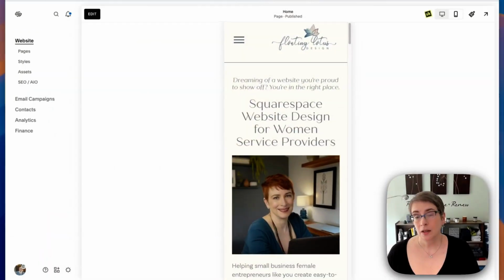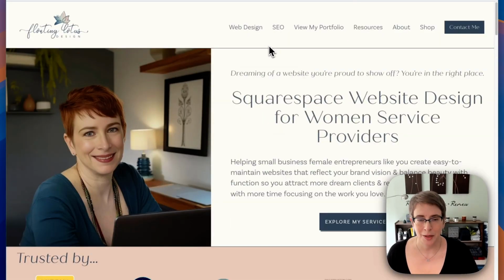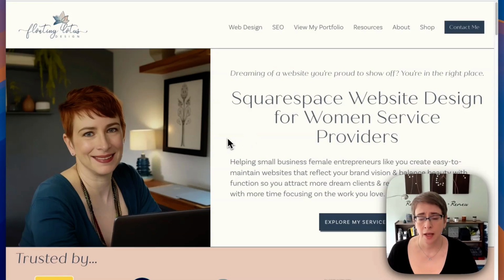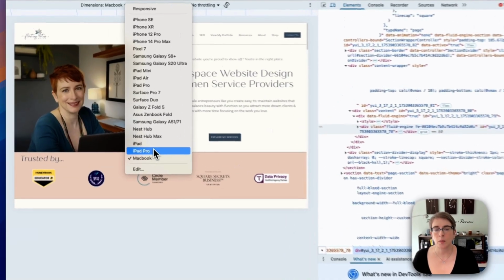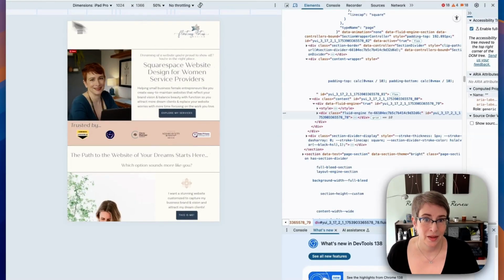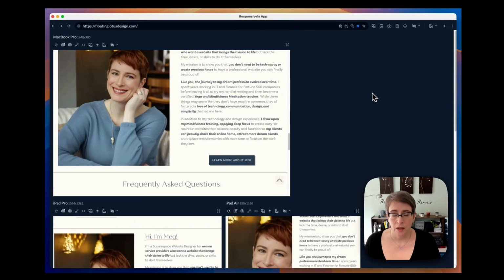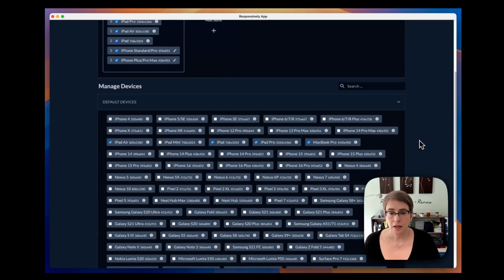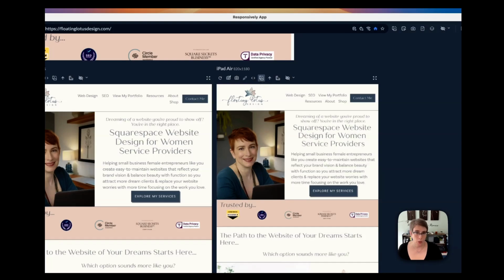Your Squarespace Site Probably Looks Broken on Mobile (Here's How to Check)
Frustrated with Squarespace’s limited mobile preview? You’re not alone. In this video, I’ll show you three free and simple tools that let you see your site on any device, from desktops and laptops to phones and tablets. It's all about helping you spot layout issues before your visitors do, so your site looks clean and inviting everywhere.

I’ll walk you through each method step by step. Together, we’ll talk about where to focus your attention and how to decide if a weird spot on your tablet preview is really worth fixing or not. Don’t let endless tweaks eat up your time!

Everything I share works for any website, not just Squarespace, so you can use these tips no matter where you build your site. Plus, I’m including links to two great resources, including a plugin for quick mobile tweaks right in Squarespace and a deep-dive video on mobile design from a trusted expert.

✅  Creating Responsive Websites in FLUID ENGINE does NOT have to be a PITA 🍑 | Squarespace

00:00 Introduction & Purpose
00:34 Squarespace's Built-in Mobile Preview
01:33 Option 1
02:16 Option 2
03:50 Option 3
06:22 What to Do If Your Site Looks Off
08:14 Other Helpful Resources